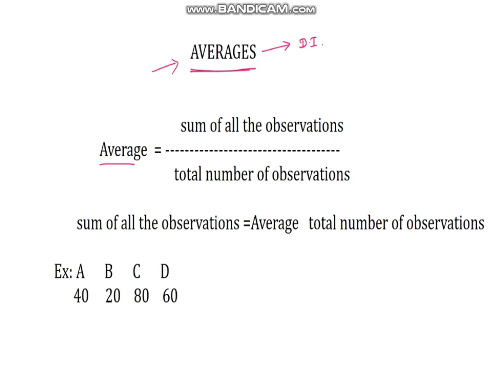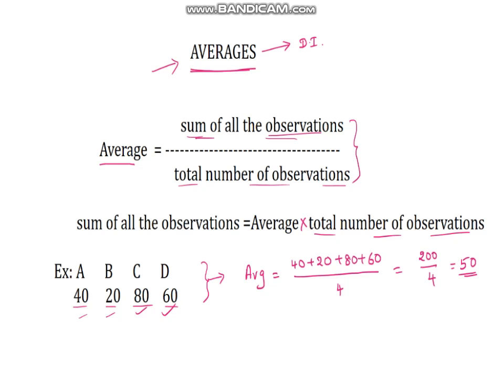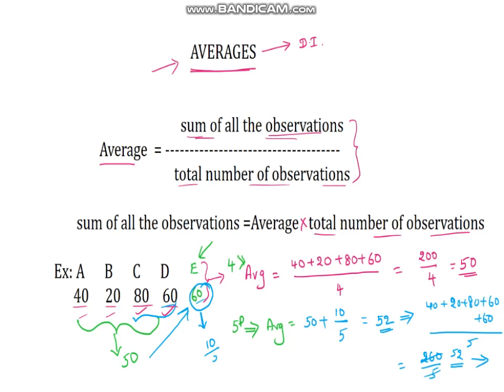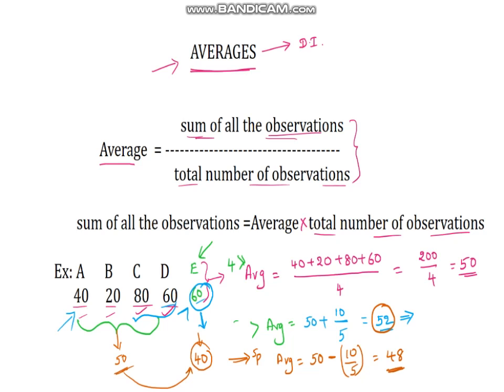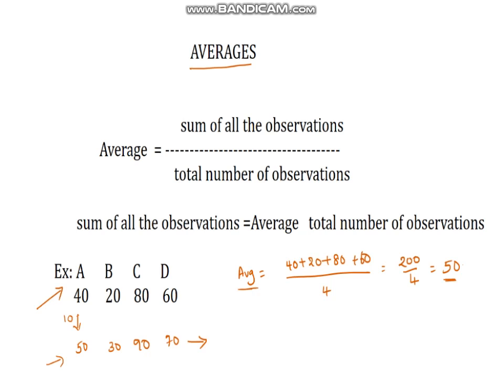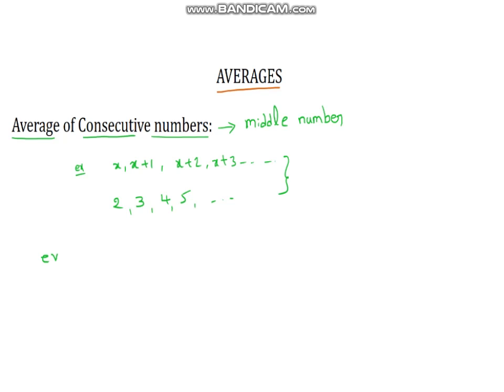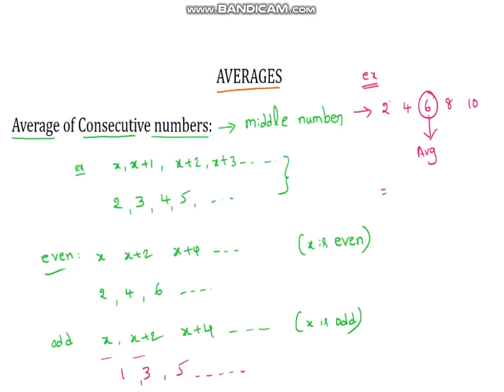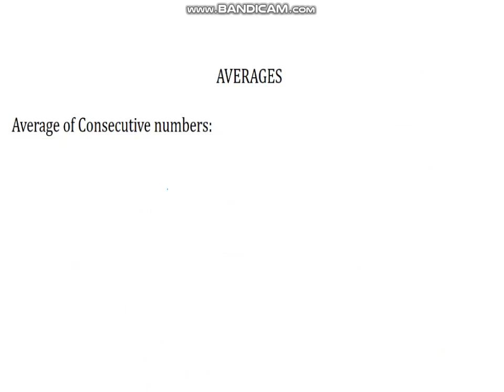Quantitative Aptitude AVERAGE Introduction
It will useful to slove the questions based on Averages in Quatitative Aptitude.